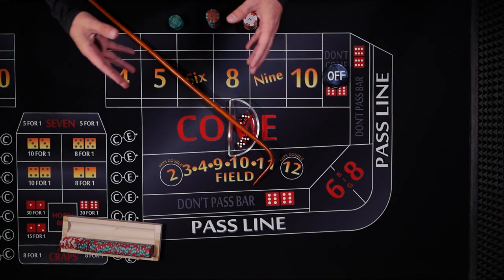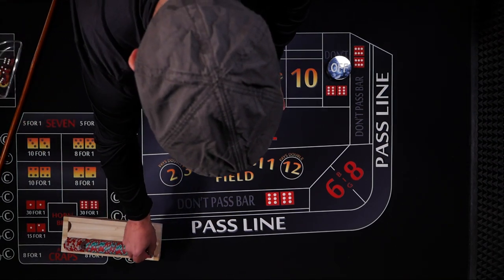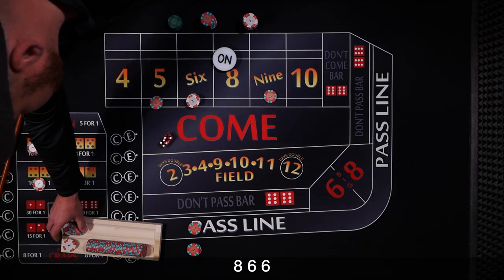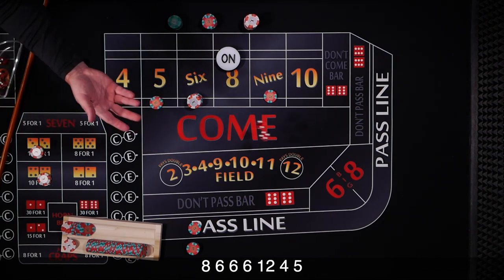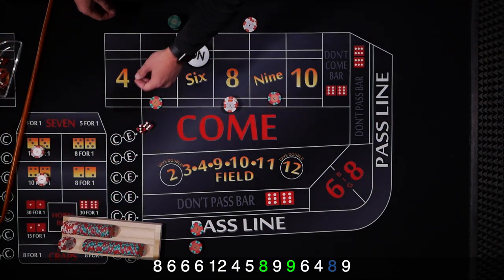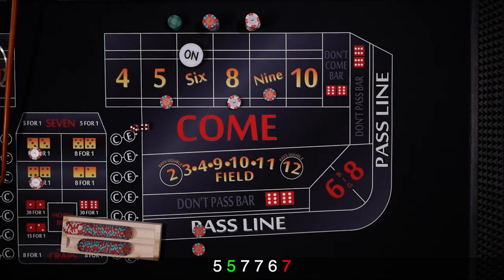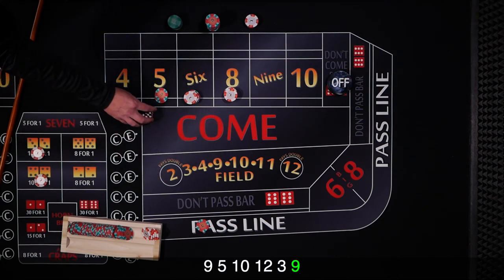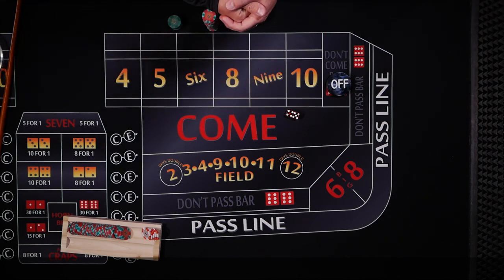Craps Basic Strategy?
Craps Basic Strategy is a video where I show a very common or "basic strategy" a lot of players attempt. This craps strategy is from my Dice Advice series. In Dice Advice I will show viewer submitted strategies and roll them. In Season 2 Episode 3 I show the Inside Press/Hardways craps strategy. This is a craps strategy that utilizes the pass line with odds, inside place bets, and $2 hard way bets on the 4 and 10.  Thank you to PM for the strategy.

Send a hat to Color Up:
Jeremy Elerick